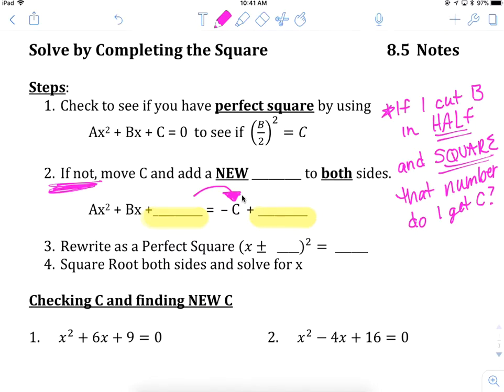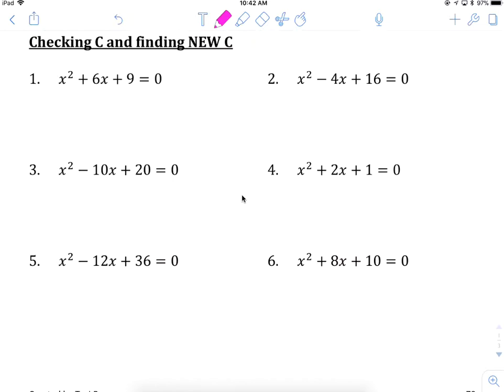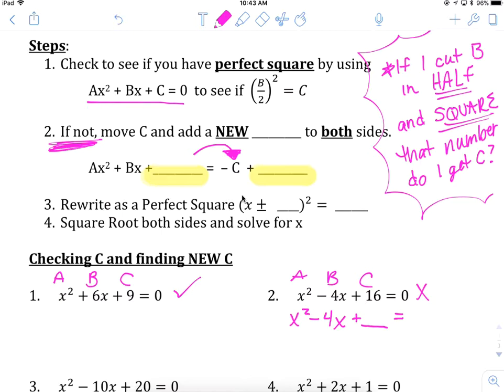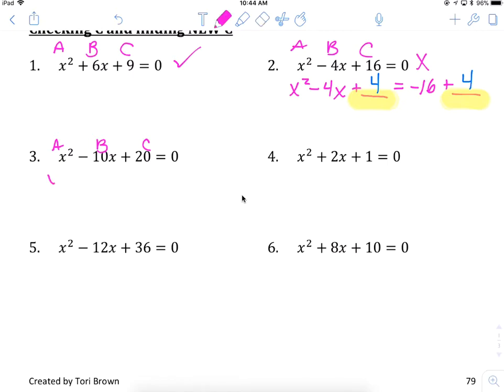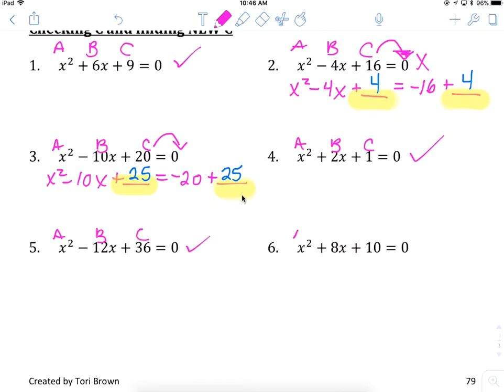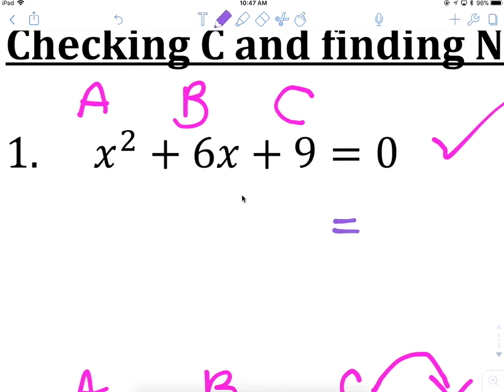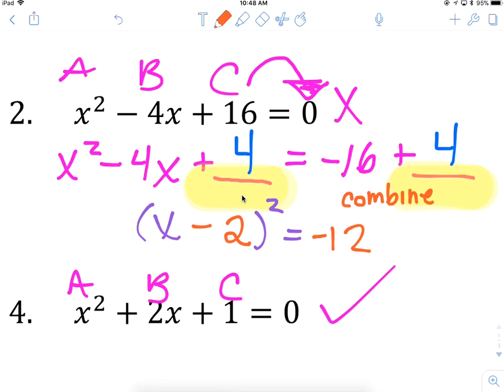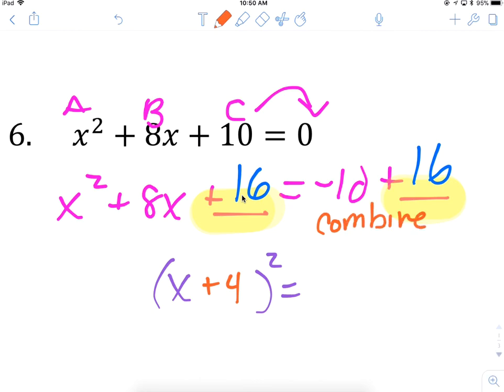8.5 Solve by Completing the Square Part 1